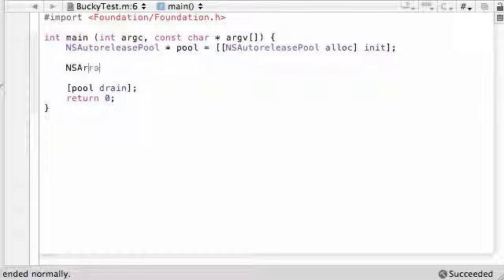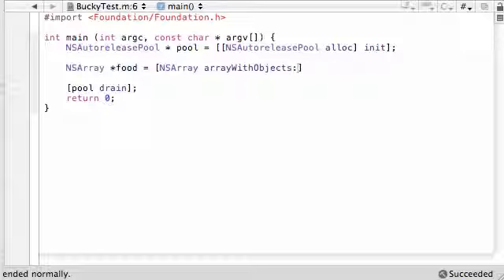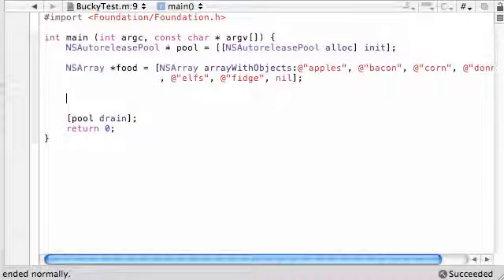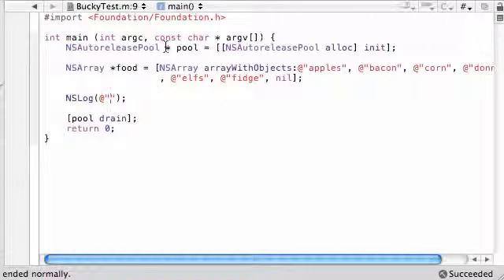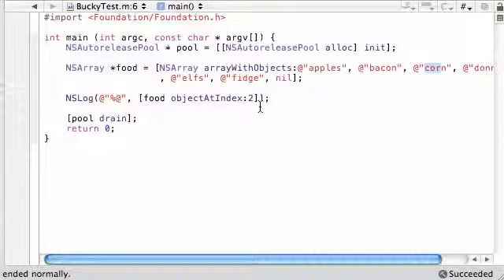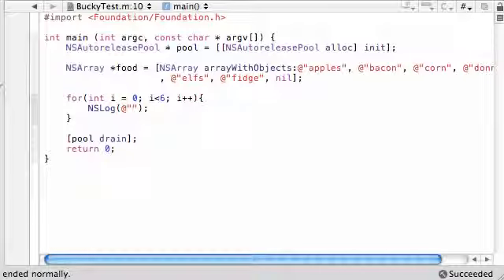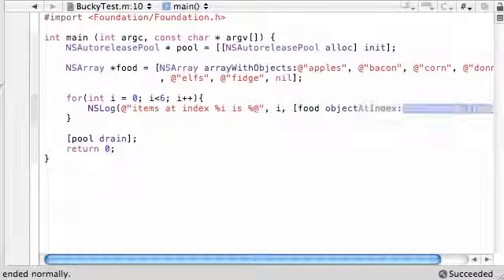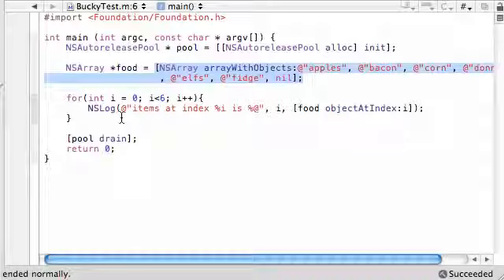Objective C Programming Tutorial 57 Introduction to Arrays